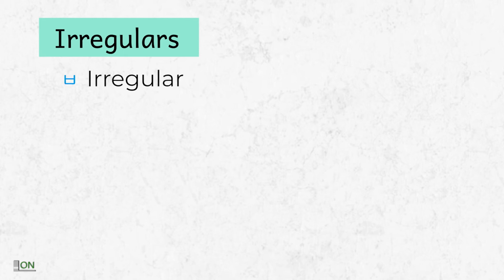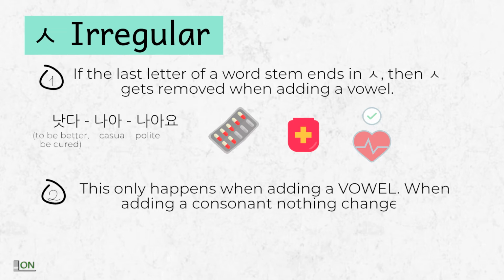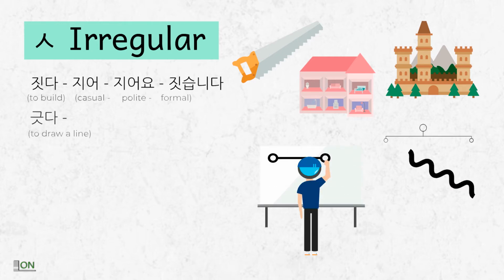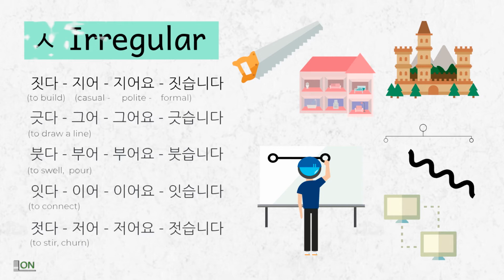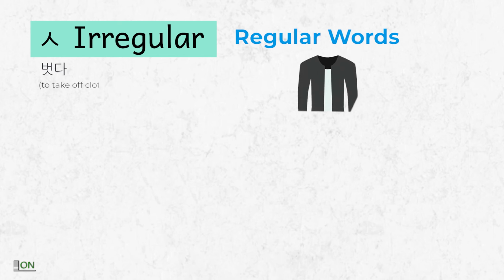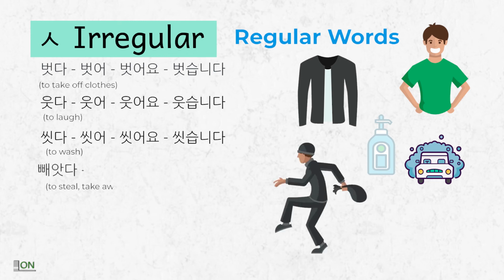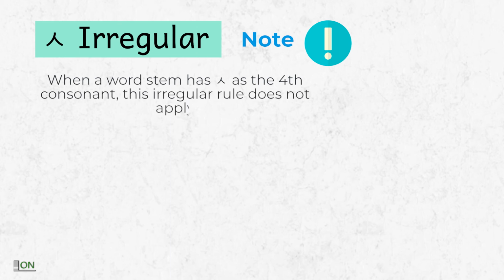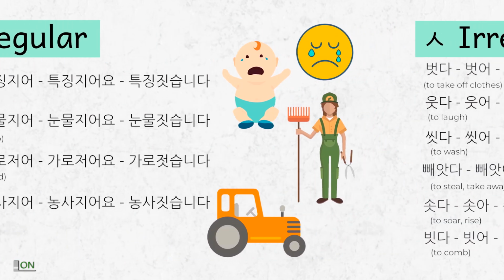ㅅ Irregular | Korean Irregular Letters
안녕! In today’s video we will learn our second irregular letter which is ㅅ (시옷).

한국어 배우자💚

Thanks for your subscriptions, comments and likes! I really appreciate it👍감사합니다 ㅎㅎ

✖️Welcome screen:

Pictures: made by using the website called Freepik.

Music: National Korean Song Arirang (아리랑). Remade and played by Maria (me hehe)